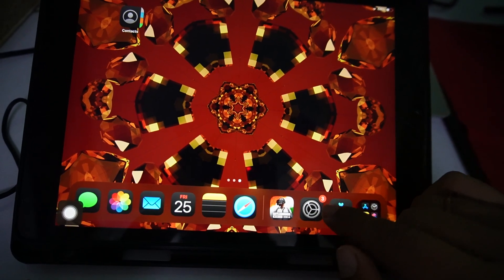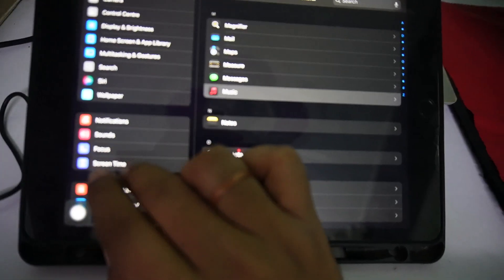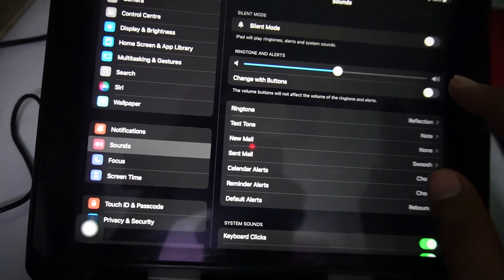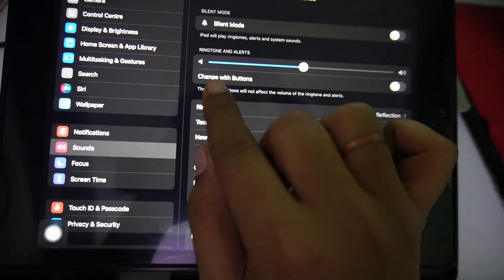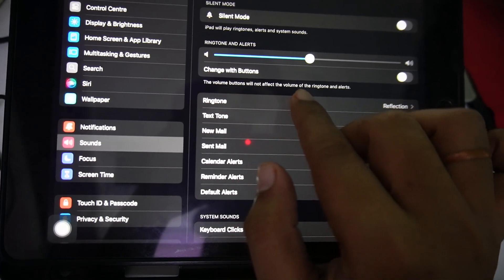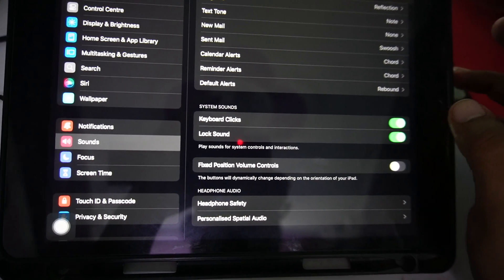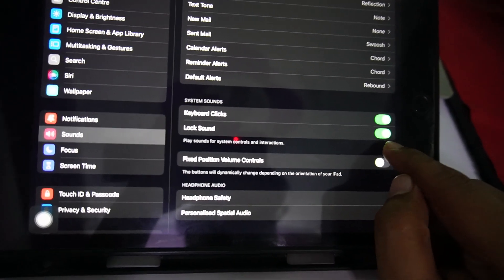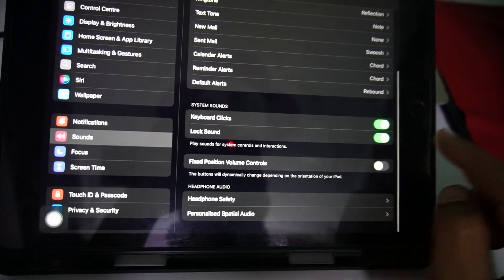Lock Your iPad Volume | How to lock volume on ipad / iphone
How to lock Volume on Ipad? In this quick tutorial, we'll show you how to easily lock your iPad's volume so you can enjoy your content without interruptions.